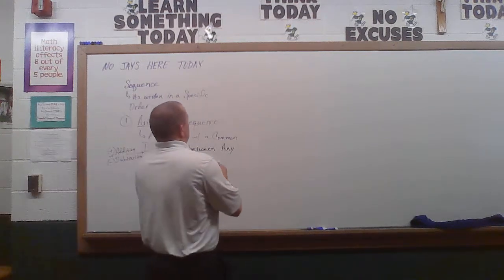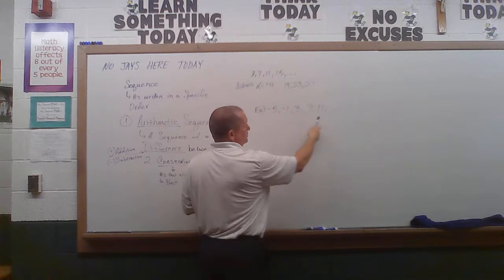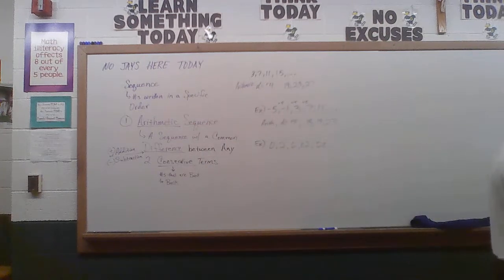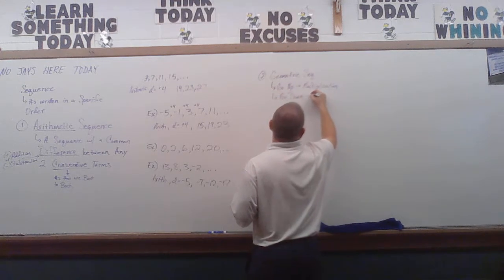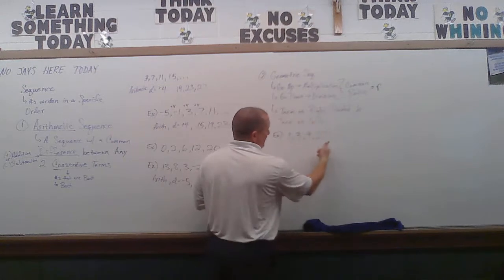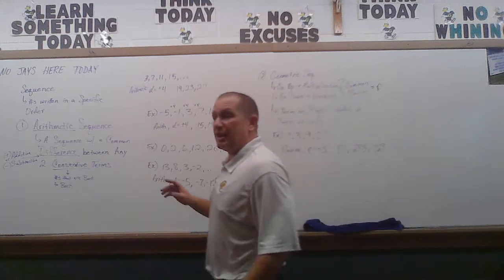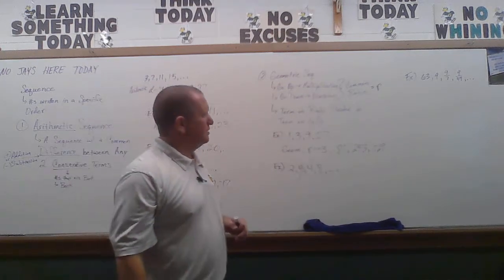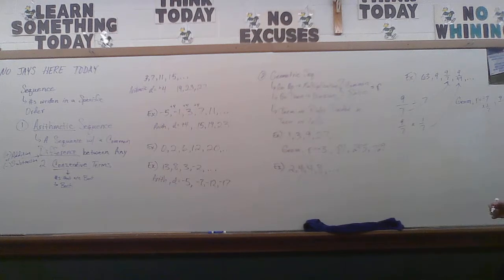7th, PA 5 10